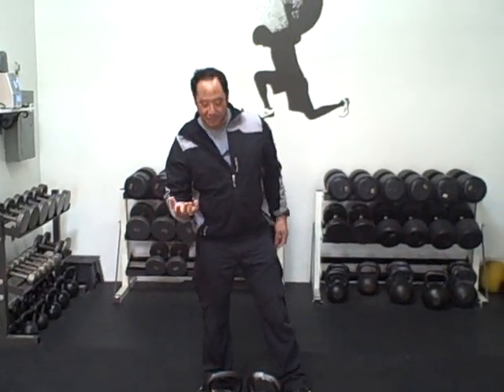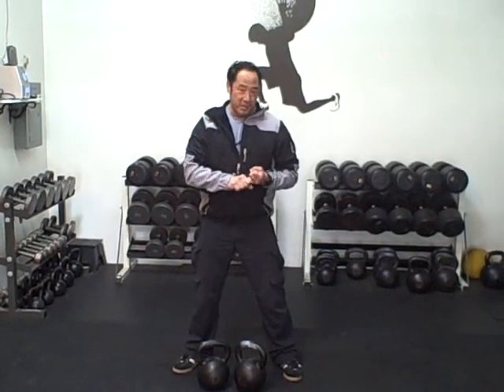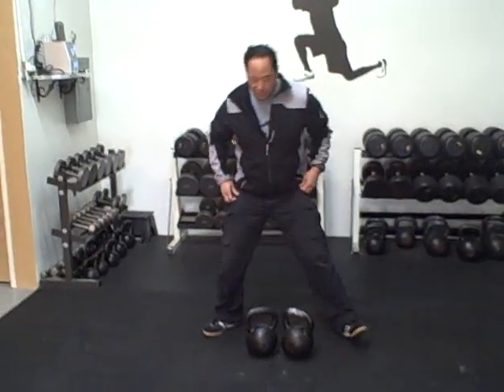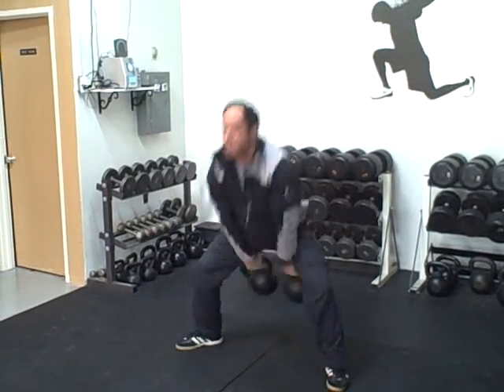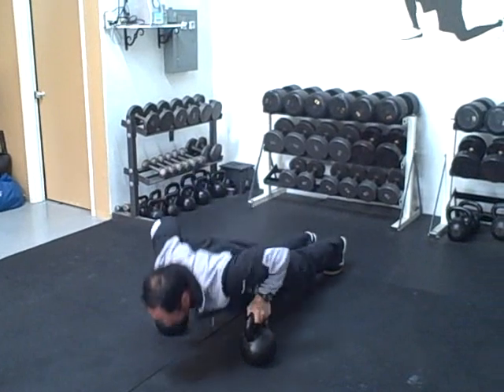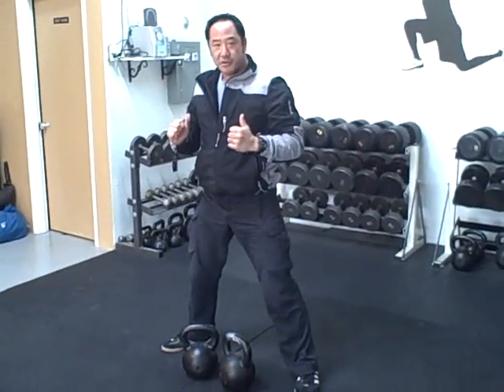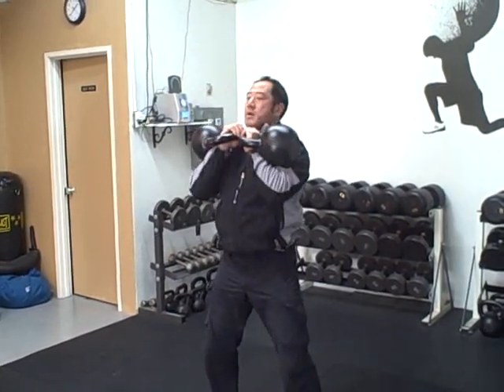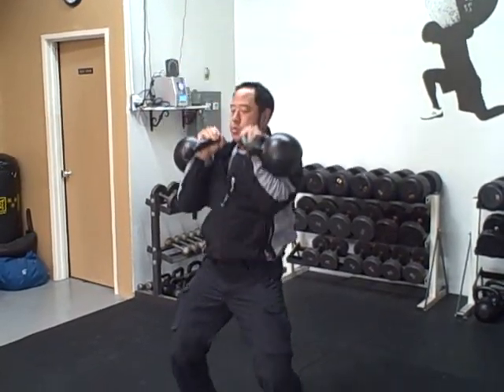Aj Demonstrates a Challenging Double Kettlebell Complex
Aj demonstrates one of his favorite double kettlebell complexes that challenges both the upper and lower body and well as your conditioning.  Two kettlebells for double swings, push ups on the handles and double kettlebell jerks. The goal is to get 250 reps total in 5 sets.  Warning, this is high volume, not for the faint of heart.